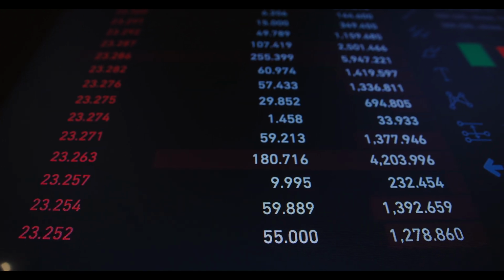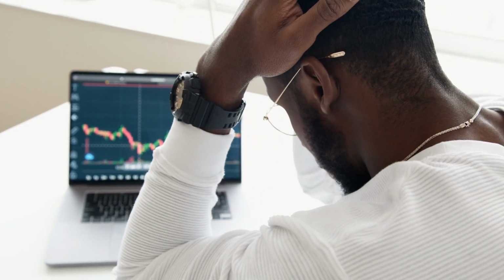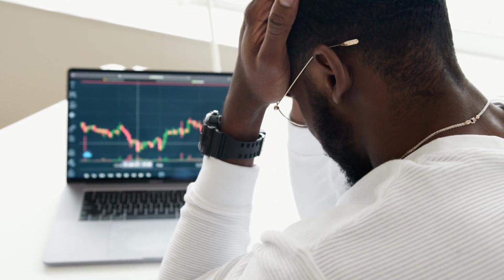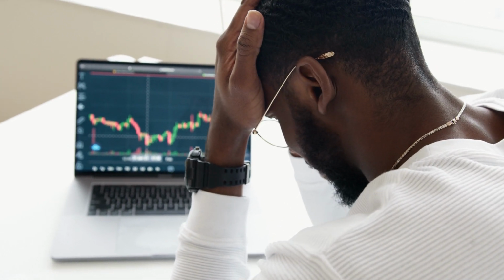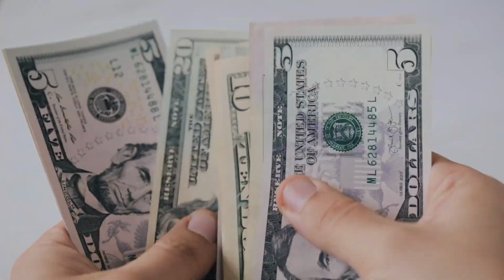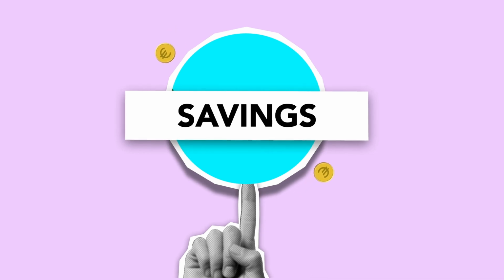COMPOUND INTEREST: THE SECRET OF THE RICH TO MULTIPLY MONEY EFFORTLESSLY.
Did you know there’s a way to make your money grow on its own over time? In today’s video, you’ll discover how compound interest can turn small amounts into huge fortunes—and why the rich use this strategy to multiply their wealth effortlessly!

You’ll learn:
🔹 What compound interest is and how it works in your favor
🔹 How to invest wisely to maximize the power of interest on interest
🔹 Strategies to accelerate your money’s growth—even if you start with a small amount
🔹 Common mistakes that make people lose money instead of multiplying it
🔹 How to create a financial plan to secure a prosperous future

If you want to put your money to work for you and build long-term wealth, this video is for you! Drop a comment sharing your thoughts and let us know your financial goals!